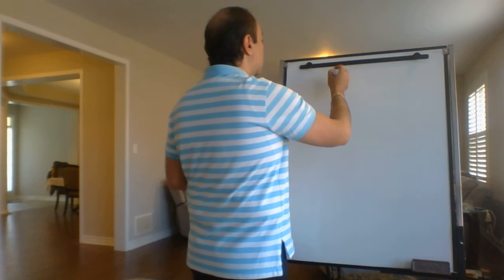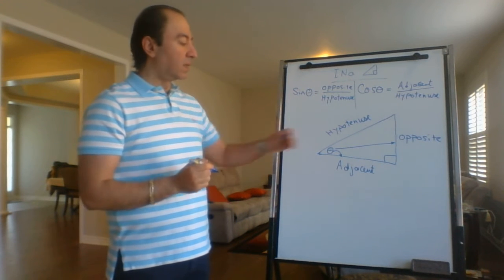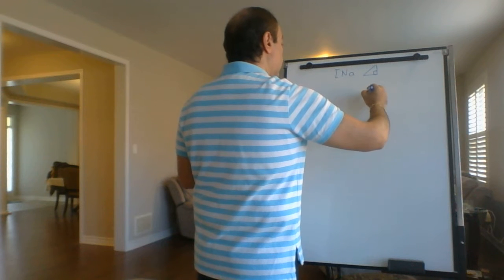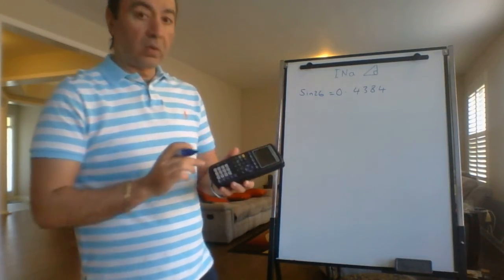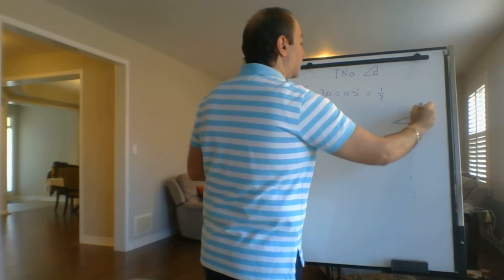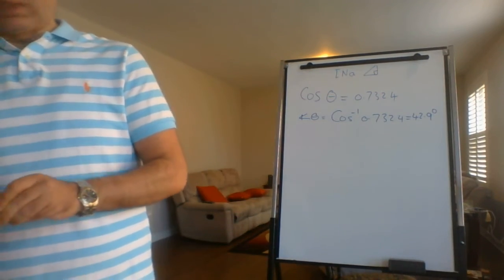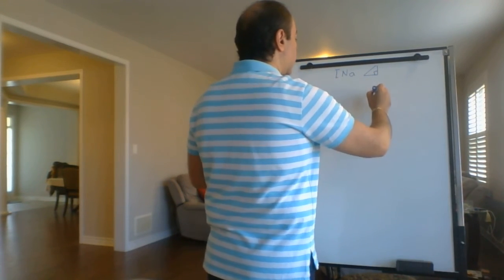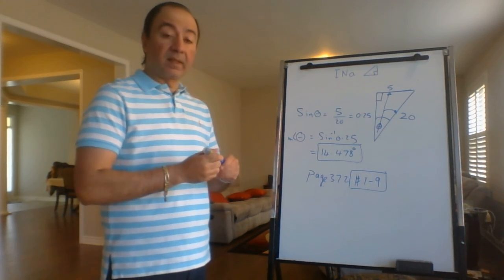Sine and Cosine Ratio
In this video, we will learn about the Sine and Cosine Trig Ratios.